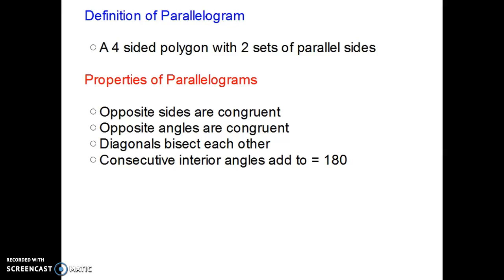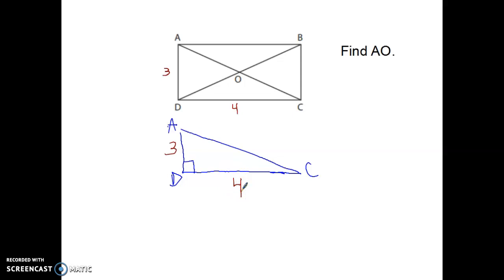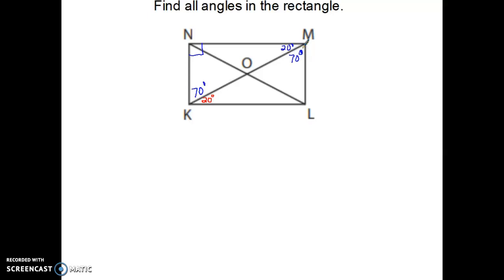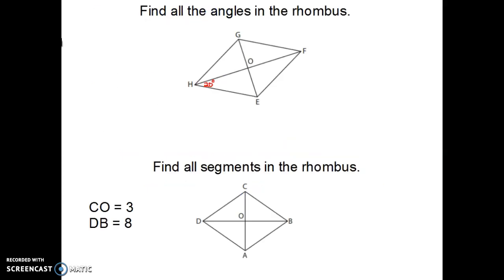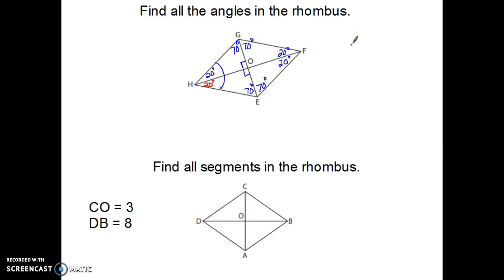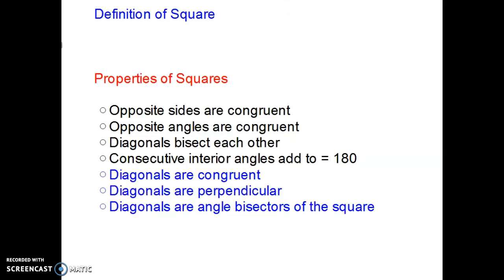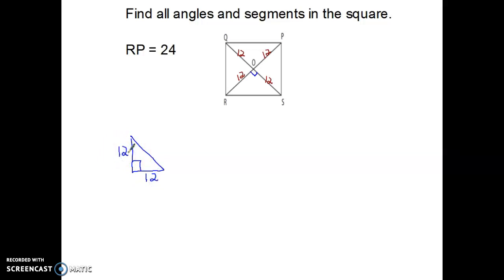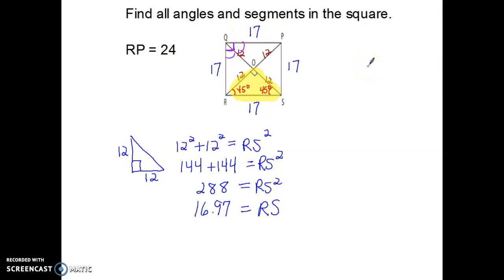Rectangle Rhombus Square Properties